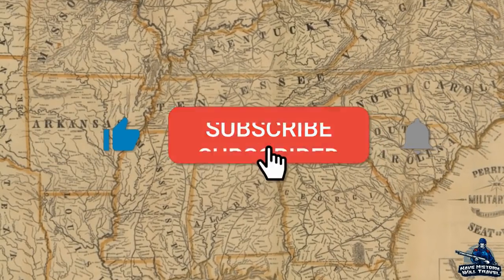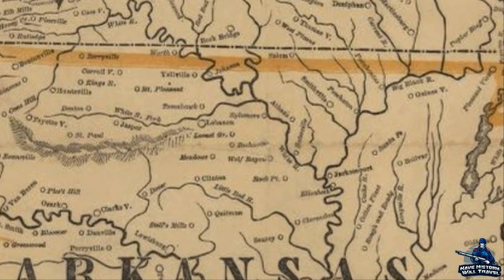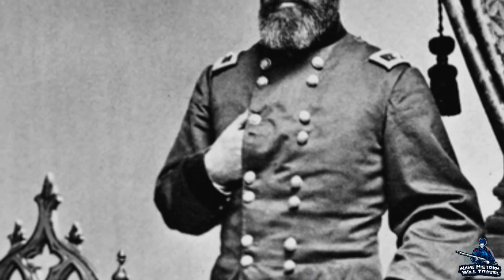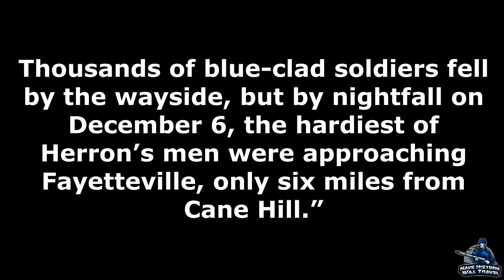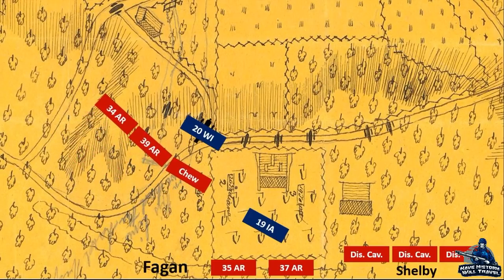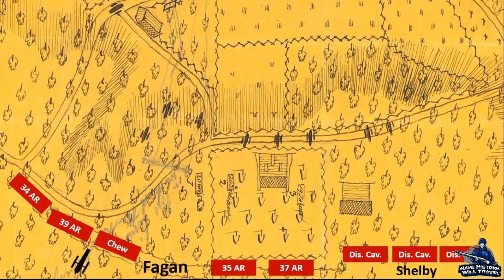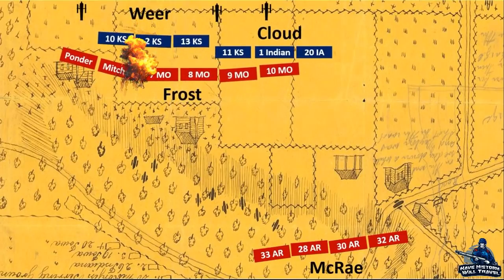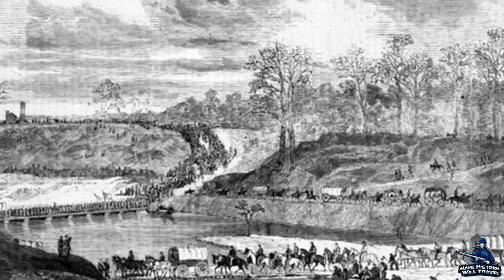Battle of Prairie Grove | Animated Battle Map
The Trans-Mississippi Department does not get a lot of love from Civil War buffs or historians, but it produced some amazing battles and influential engagements. One of those engagements is the Battle of Prairie Grove. The Confederacy wanted to bring Missouri into the Confederate fold, but the heavy Union presence there prevented any major Southern Army from entering the state. In late 1862, Union forces pressed into Arkansas and became separated from one another. General Thomas Hindman sought to defeat this Union Army in detail, but was defeated strategically, gaining nothing from the expedition in the overall scheme of things.